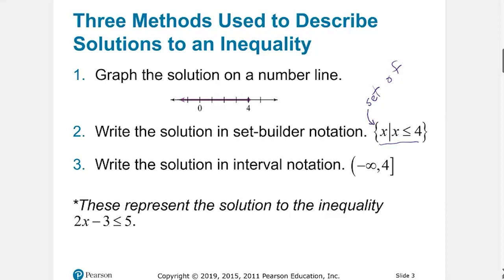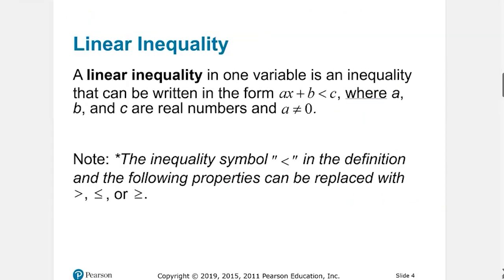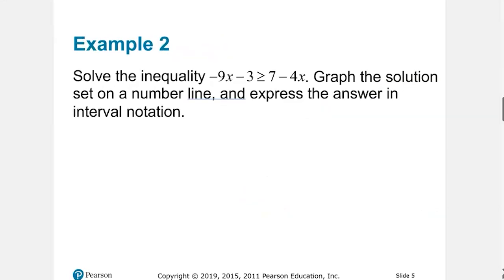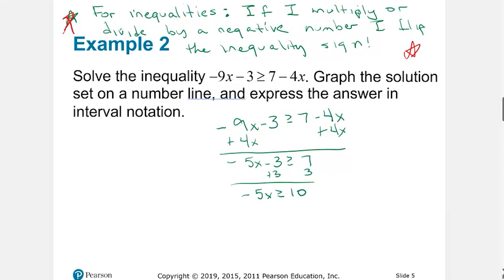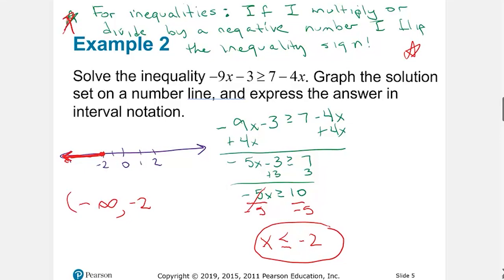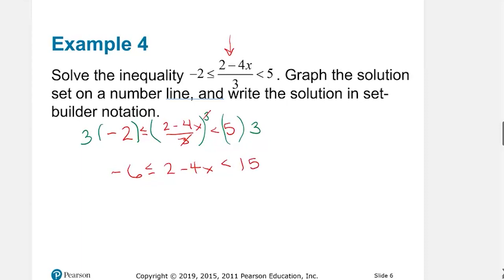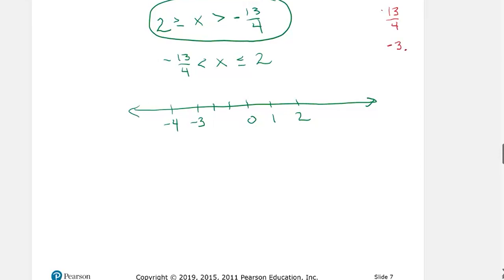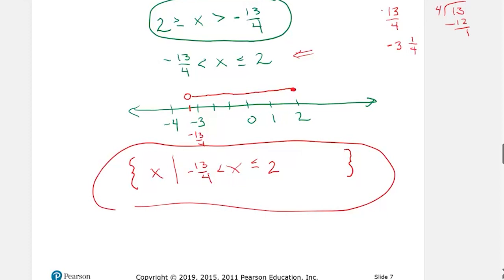1 7 Linear Inequalities Part 1